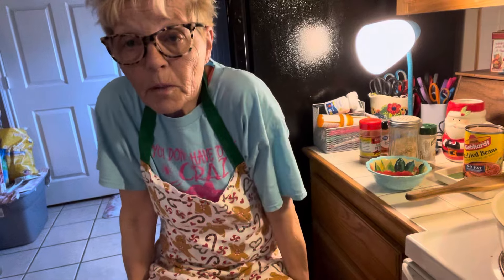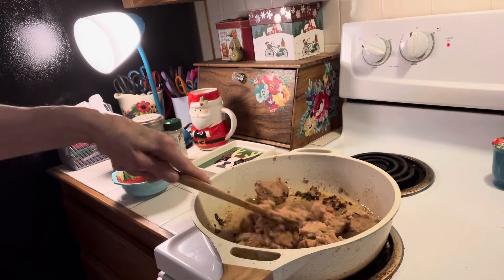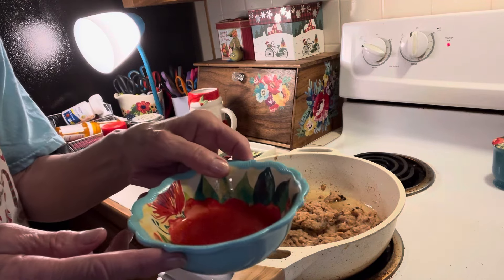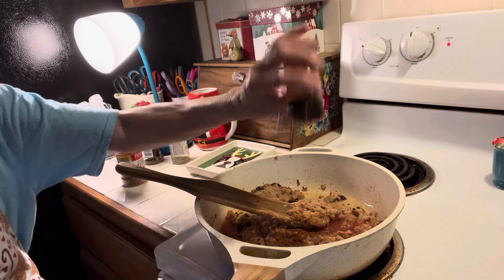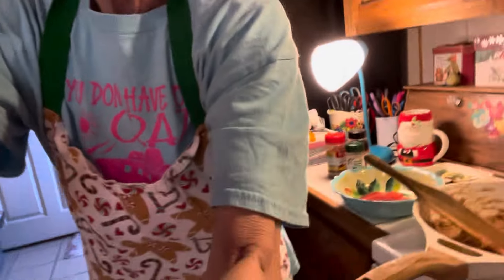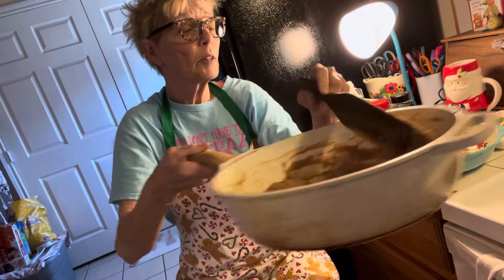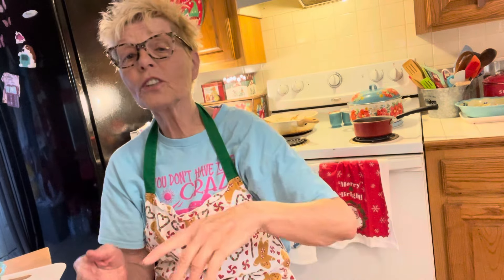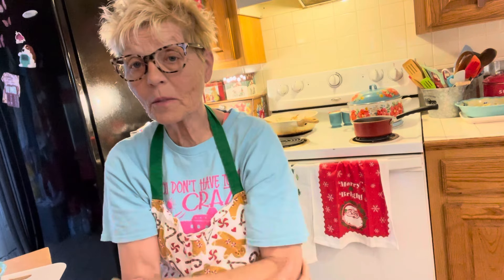Homemade Frito lay Bean dip